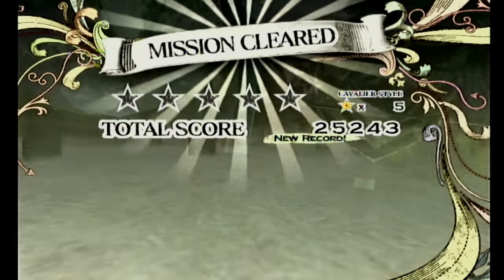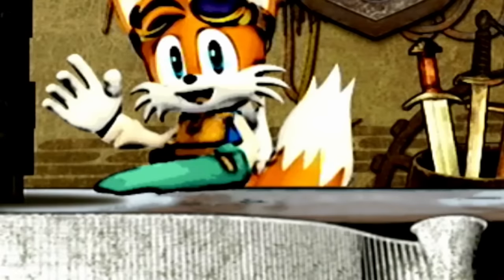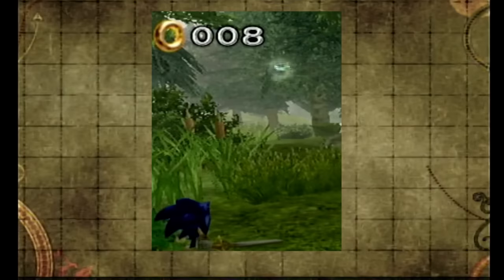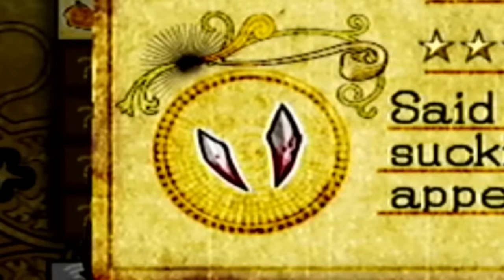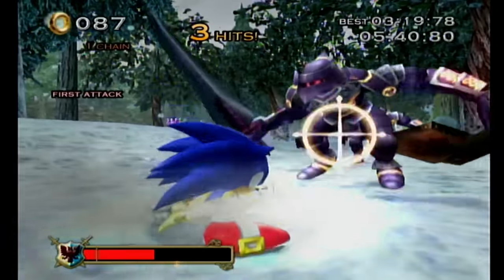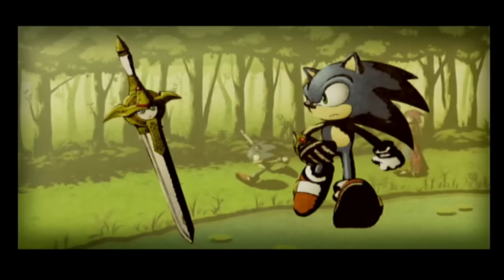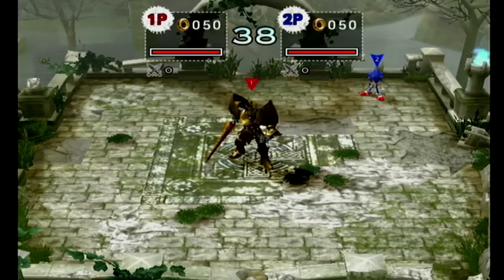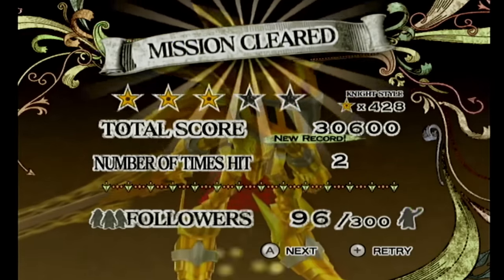Neat Things I Found in Sonic and the Black Knight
This game is secretly goated.